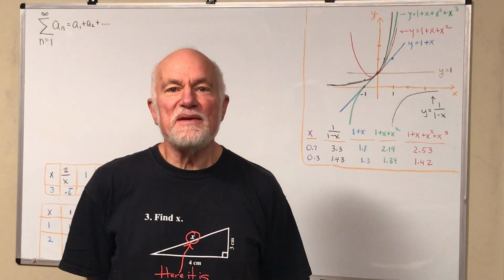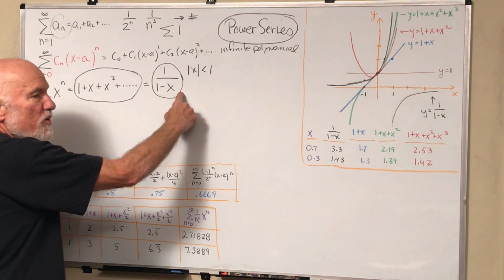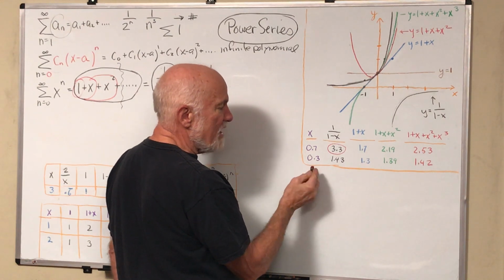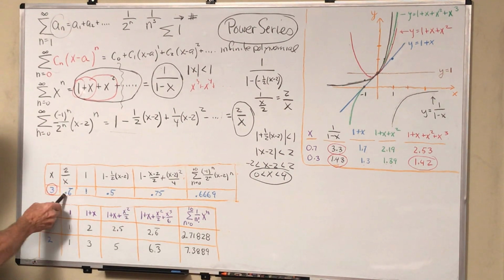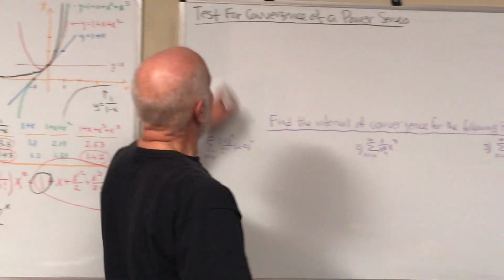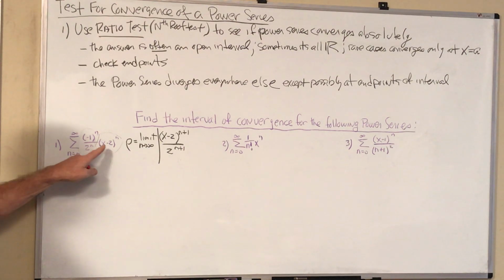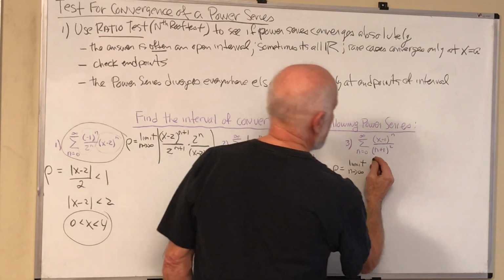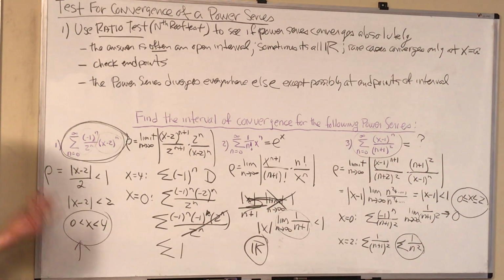#68 Calculus: Power Series (Part#1)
This video explains that a Power Series is simply an infinite polynomial, gives 3 examples of Power Series and how they may relate to other non-polynomial functions, and shows how to find where a Power Series converges (with 3 examples).